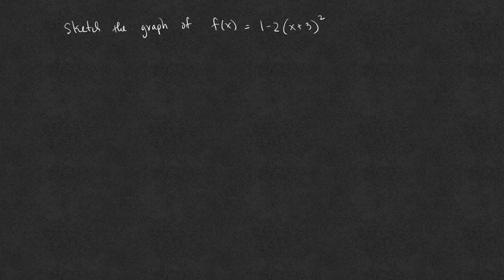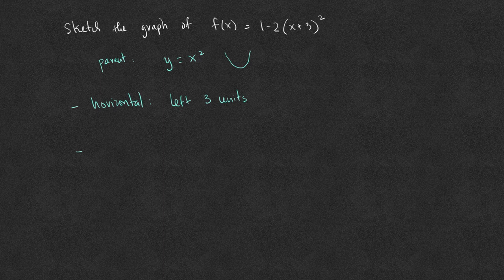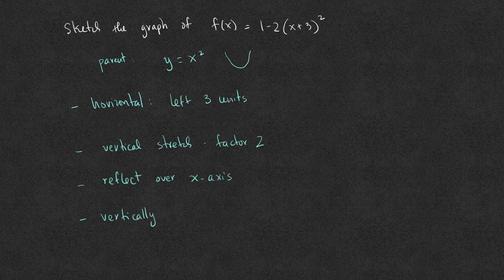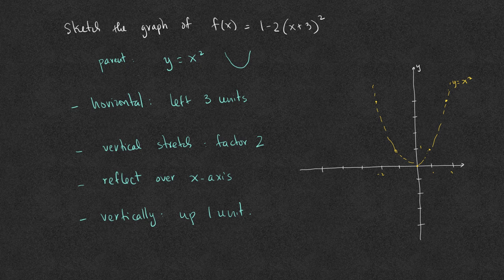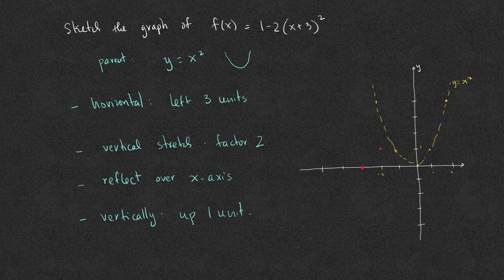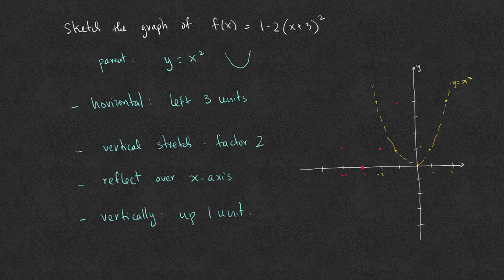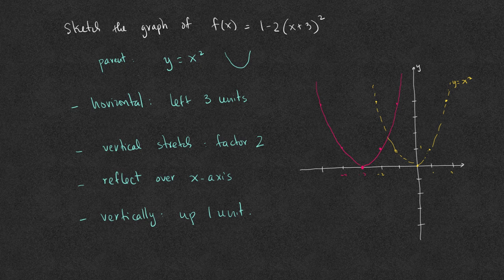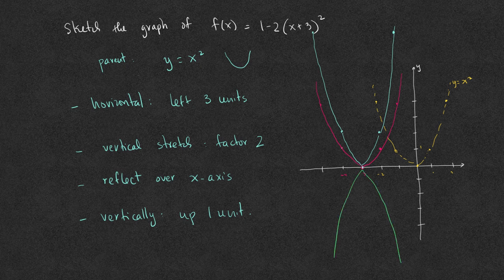M98s0206 Sketch quadratic eq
Sketch quadratic eq